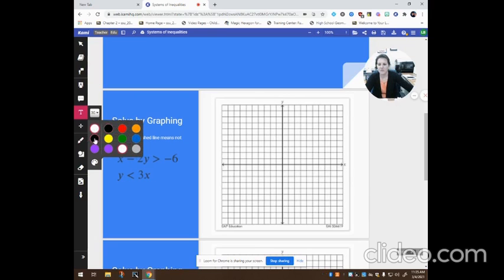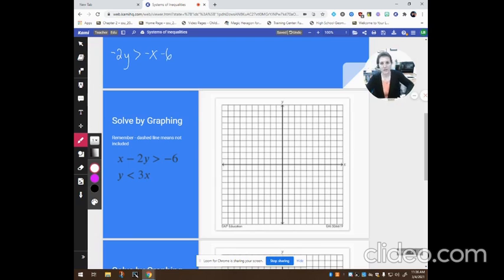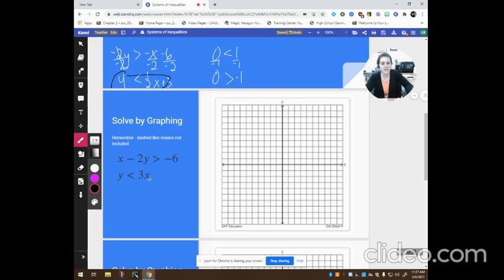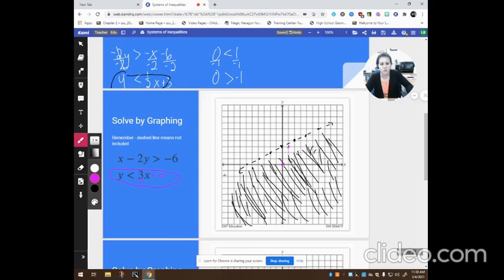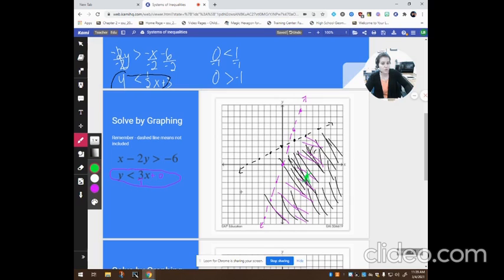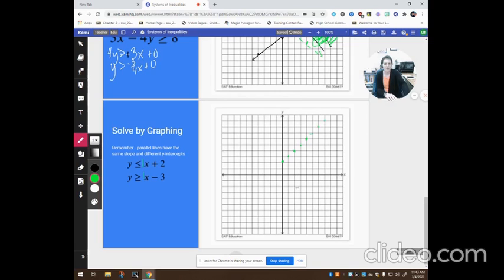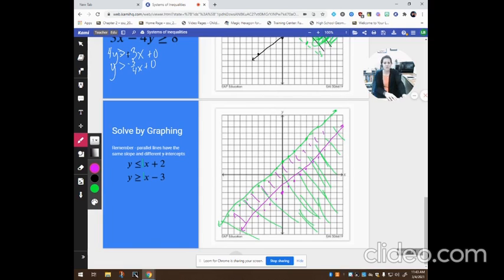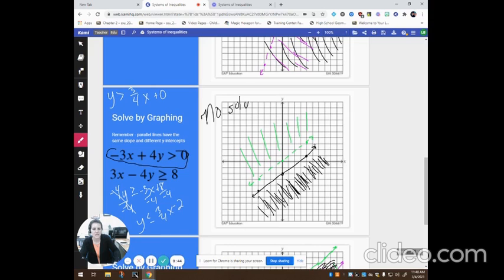Solving Systems of Inequalities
These systems have infinitely many solutions and one system has no solutions.